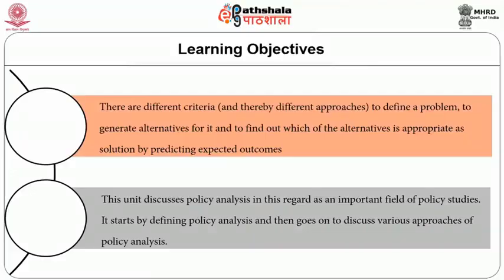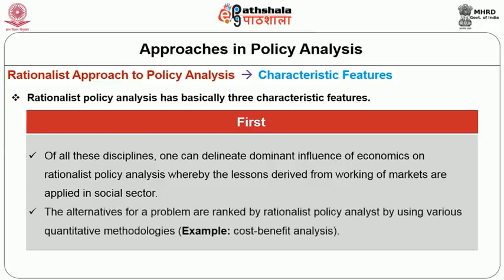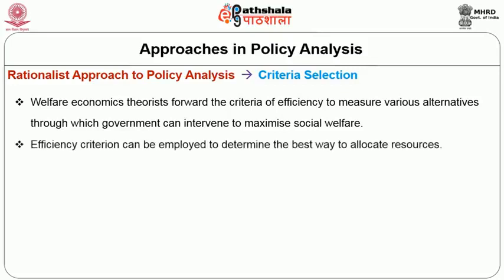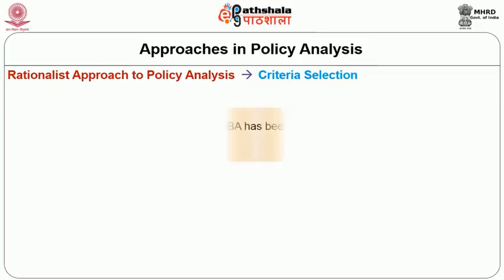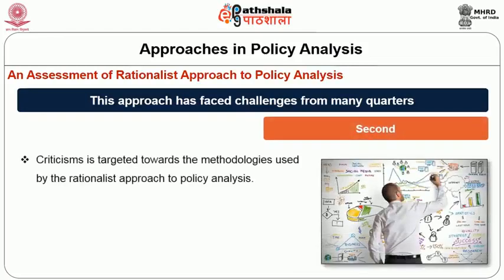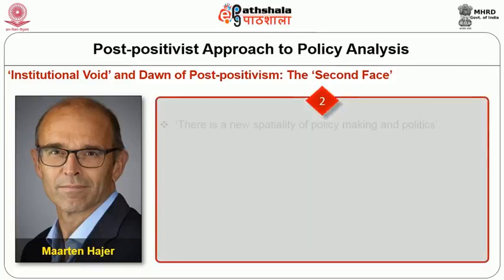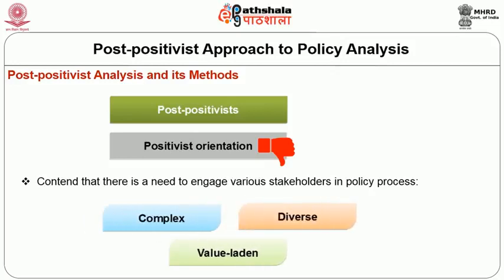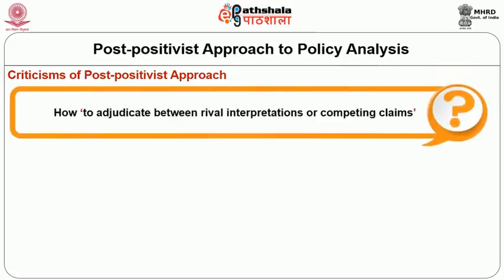M-36. Policy Analysis: Meaning and Scope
Political Science P-05. Public Policy, Governance and Indian Administration